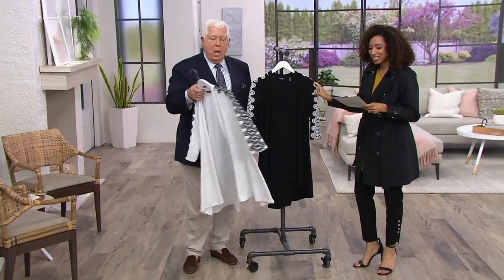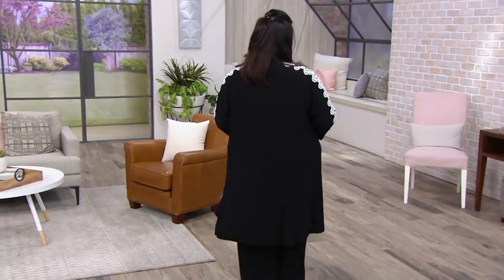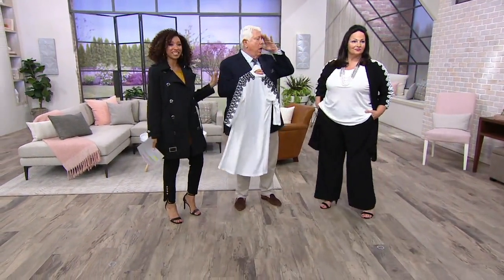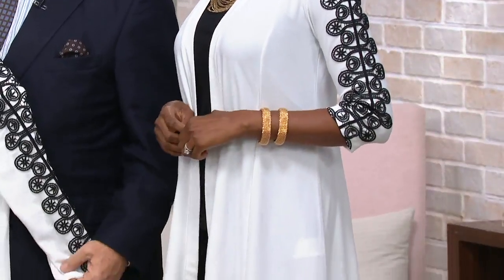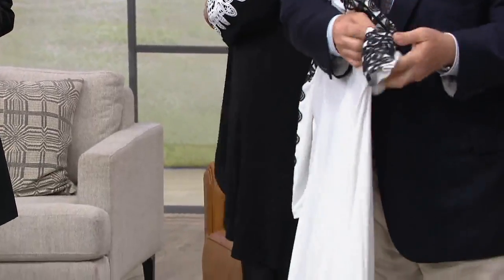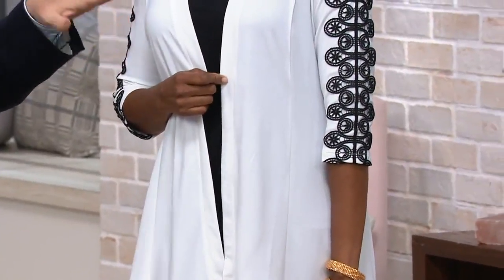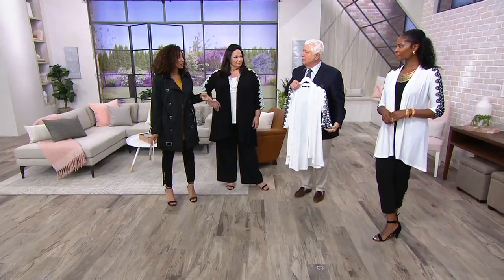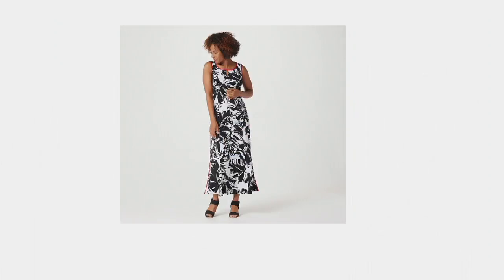Dennis Basso Caviar Crepe Duster Cardigan with Lace Trim on QVC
Dennis Basso Caviar Crepe Duster Cardigan with Lace Trim

A classic cascading cardi, but with a flirty twist: lace trim along the sleeves to heighten the drama. From Dennis Basso.